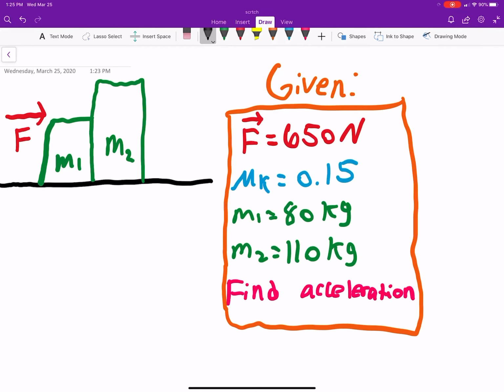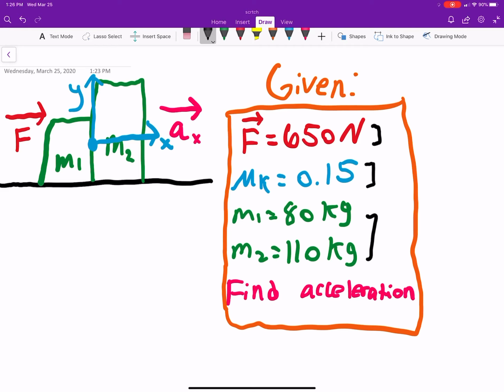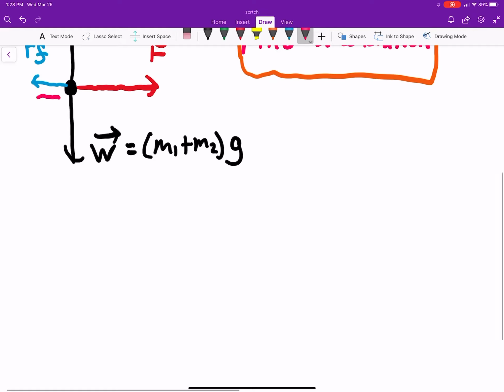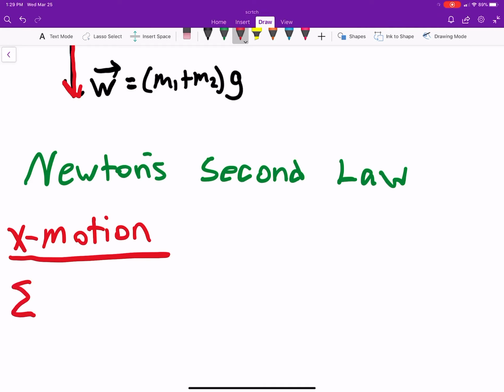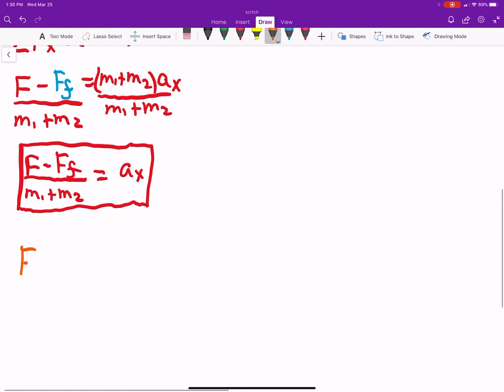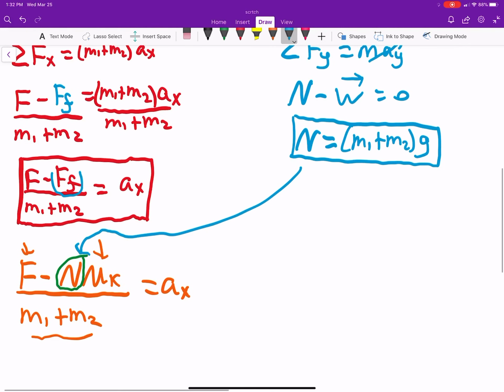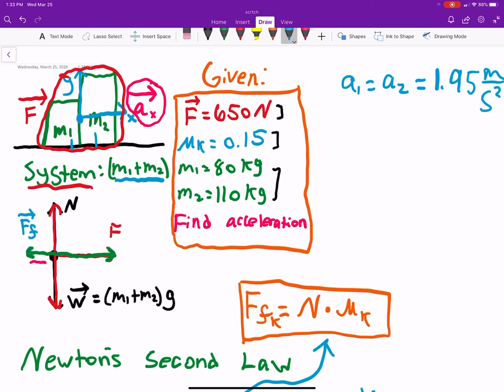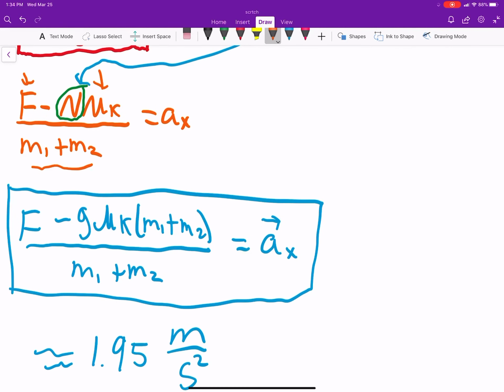Physics 1: Newton’s Second Law System